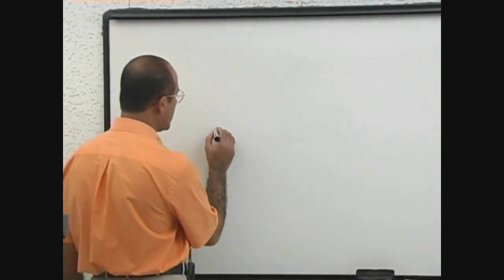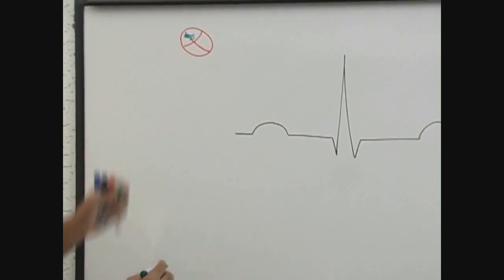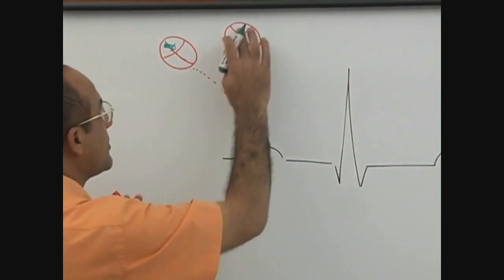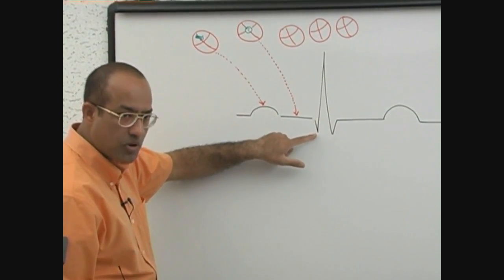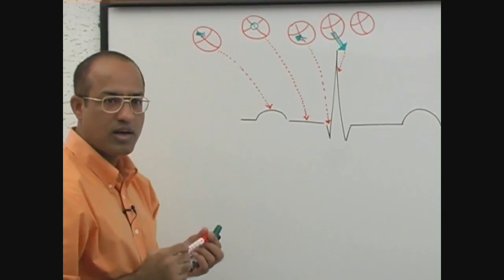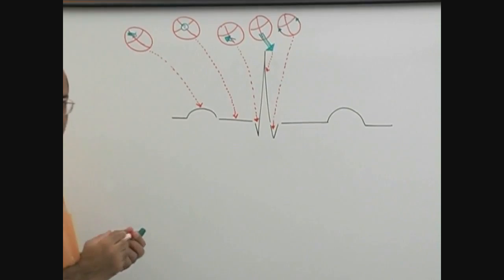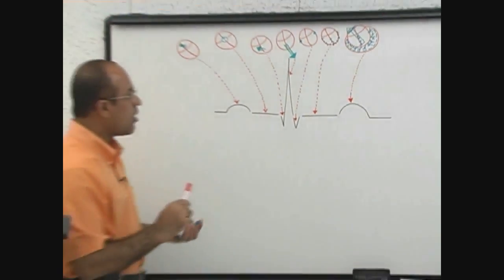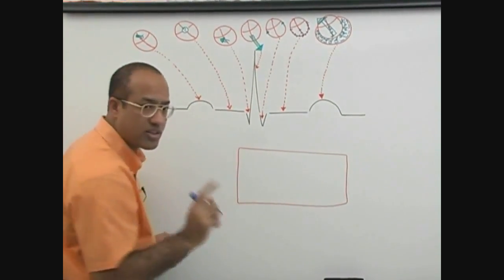EKG or ECG Interpretation | Part 15/20